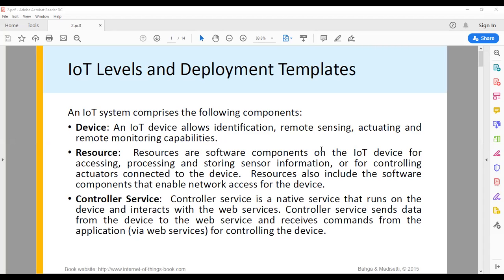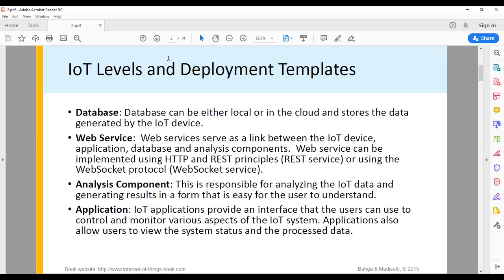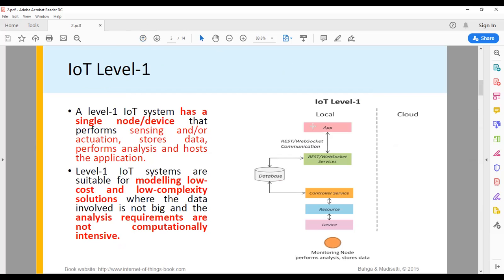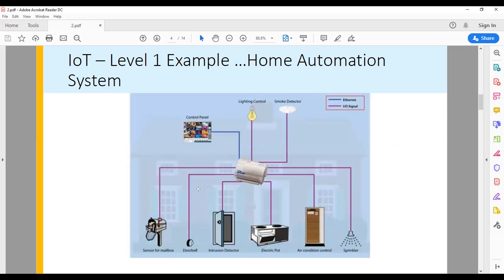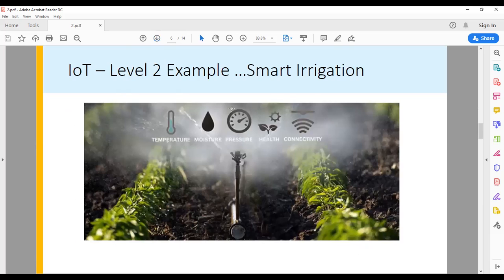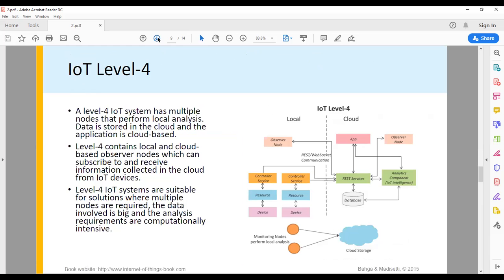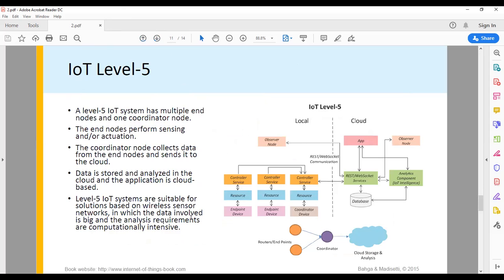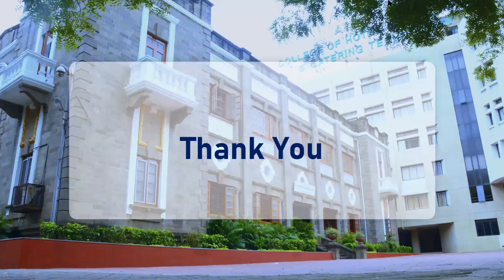IoT Levels and Deployment Template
Video by: Mr. Chetan  Aher
Class-TE Computer
Subject: Embedded System & Internet of Things
(ESIoT)
Topic: IoT Levels and Deployment Template